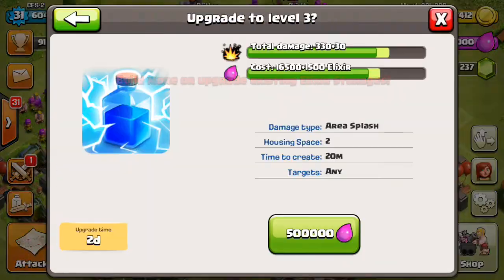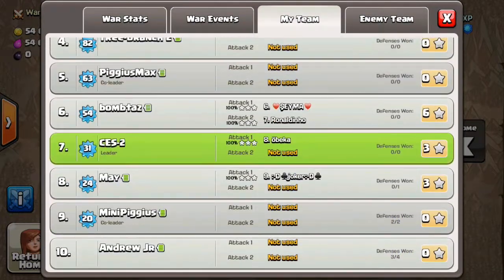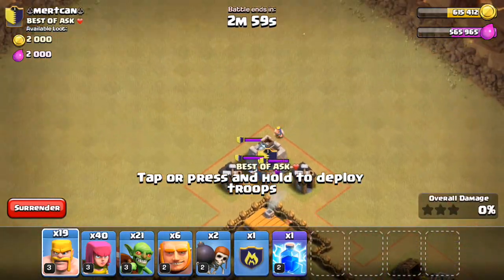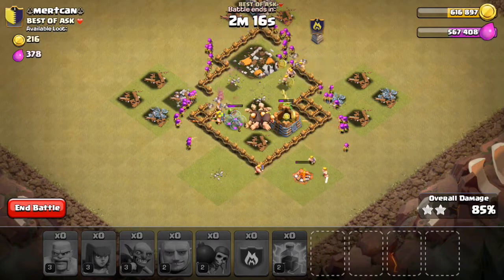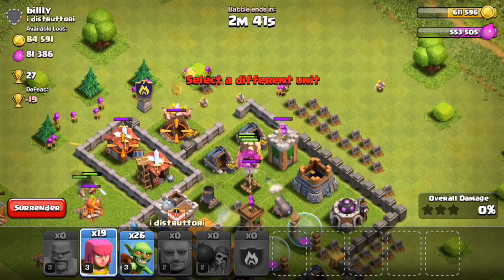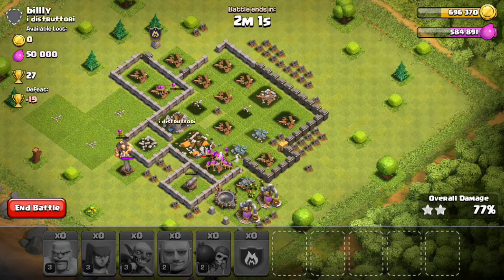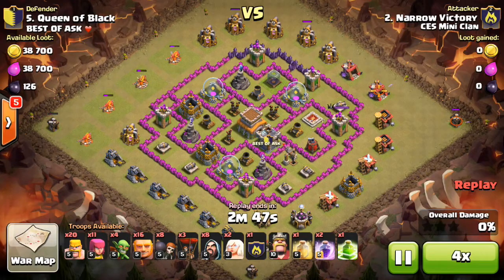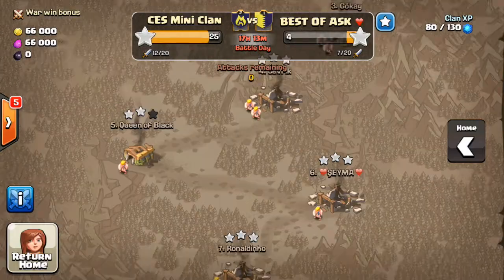Lets Play Clash Of Clans! - Episode 21! The Town Hall Upgrade!